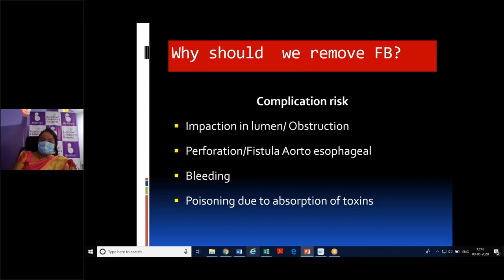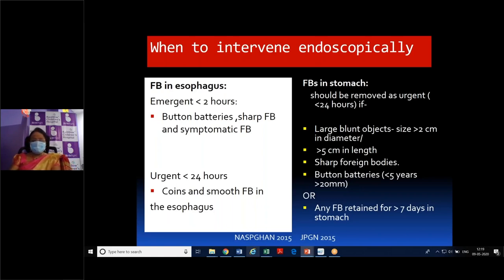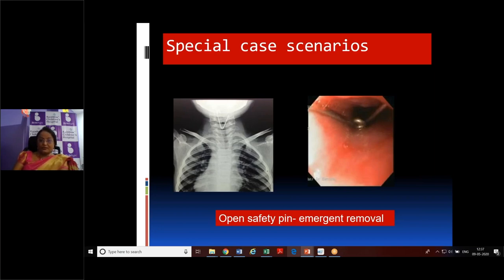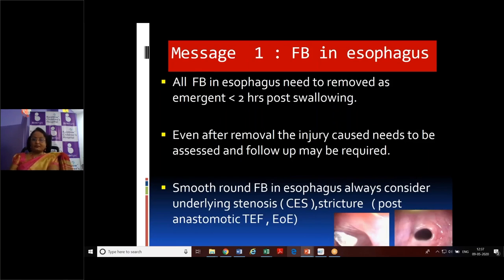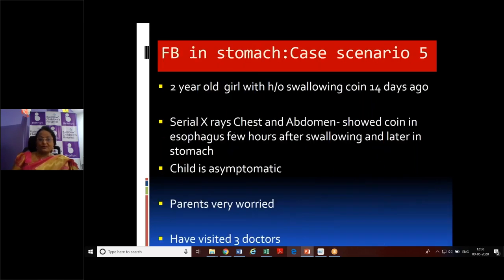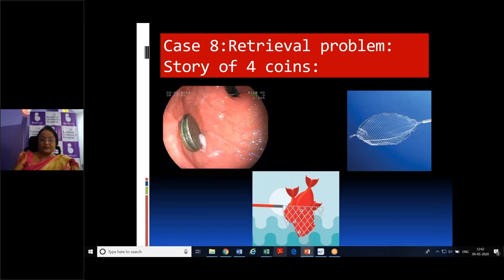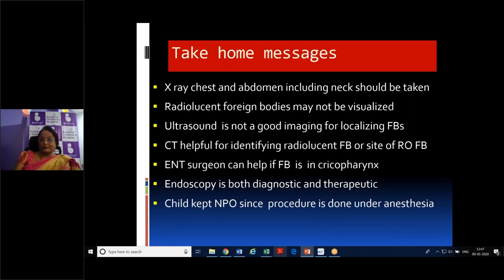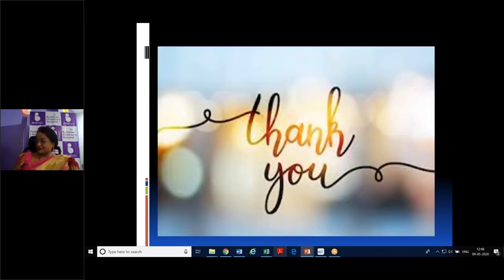Foreign Bodies in Gastrointestinal tract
Rainbow Children's Hospital, Chennai, presents Live Webinar on "Foreign Bodies in Gastrointestinal tract" by Dr. Malathi S